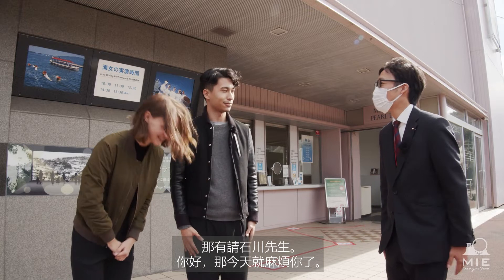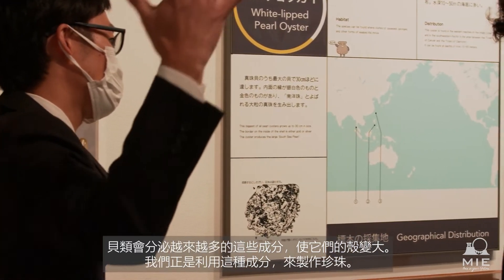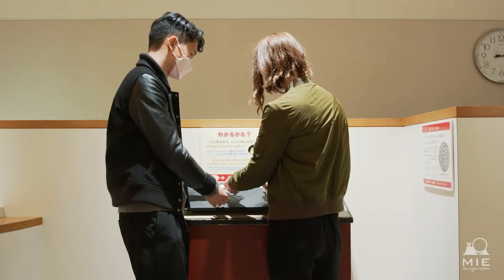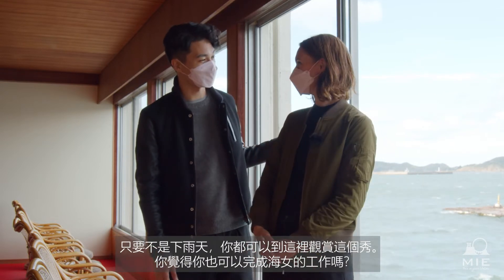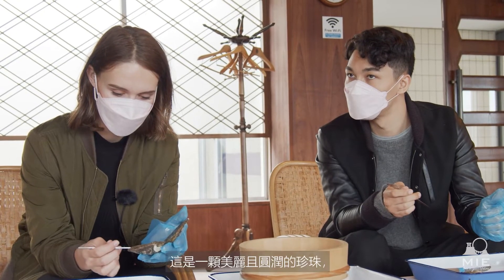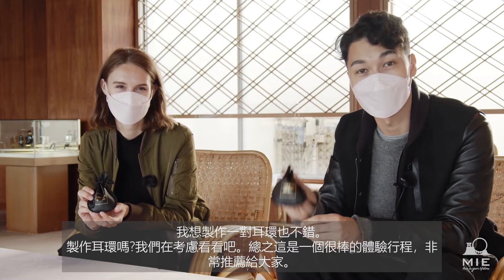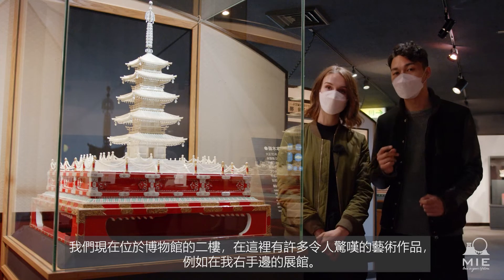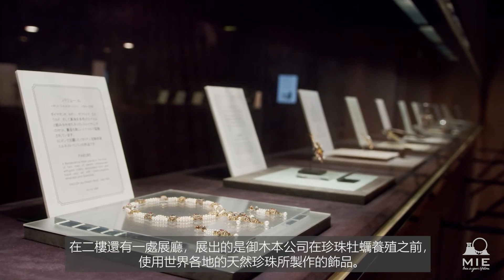世界第一個養殖珍珠成功的地方「御木本珍珠島」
你知道嗎? 其實三重縣是世界第一個養殖珍珠成功的地方，也是珍珠博物館的所在地。這里是日本養殖珍珠的發源地，整個島嶼已經被改造成一個御木本珍珠的主題公園，以便創始人御木本幸吉將此事業傳給後代。

除了博物館和商店之外，還有潛水員「海女」的示範表演和來自世界各地的天然珍珠收藏。